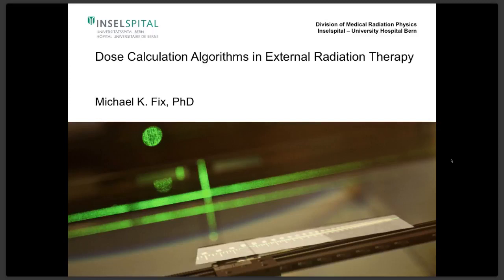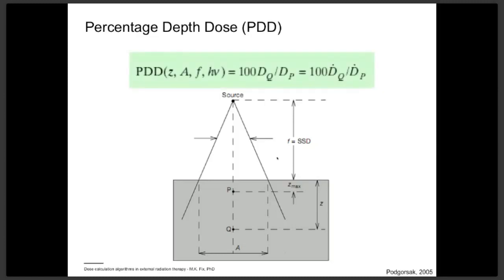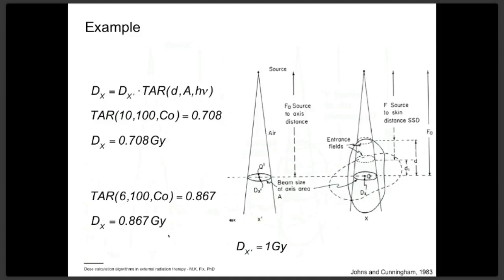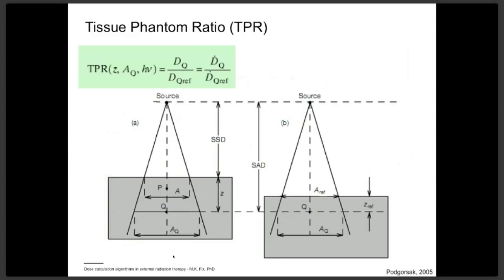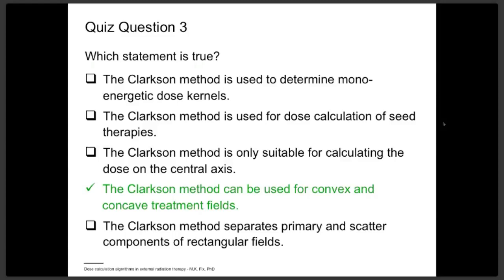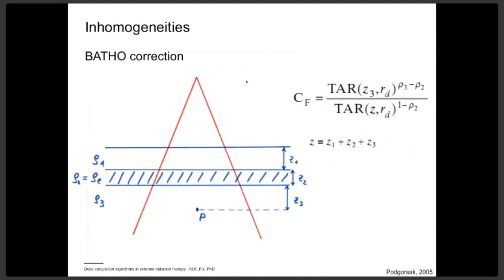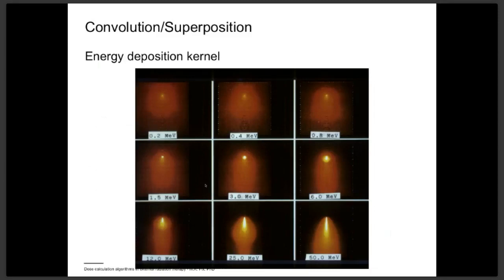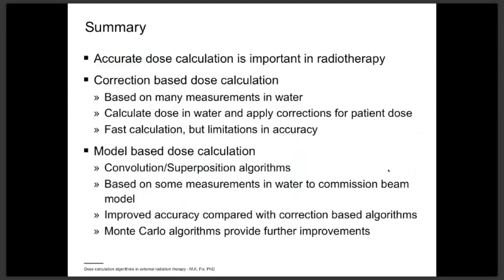External Beam Radiation Therapy Dose Calculation Algorithms